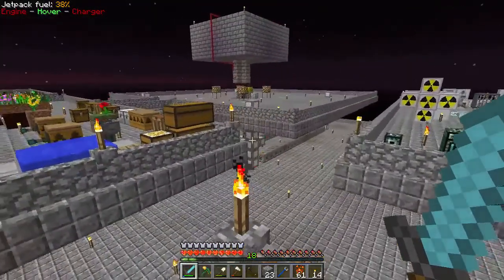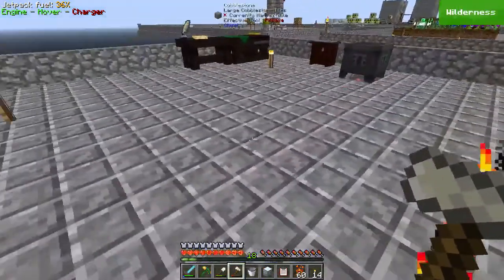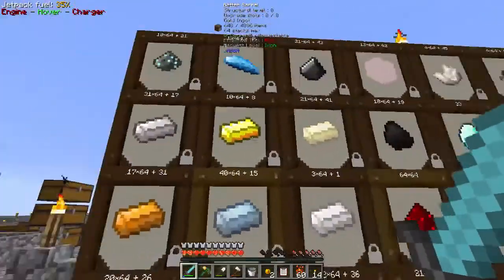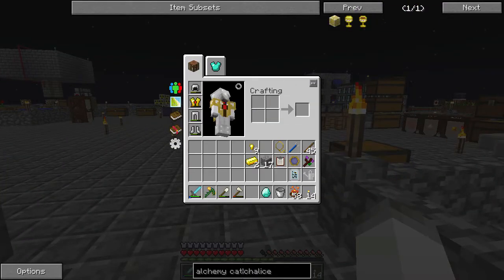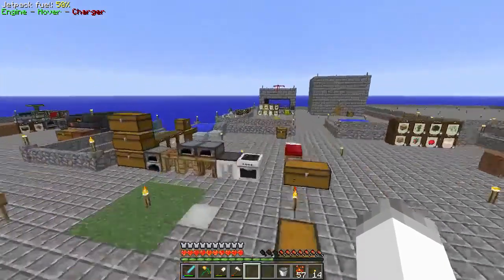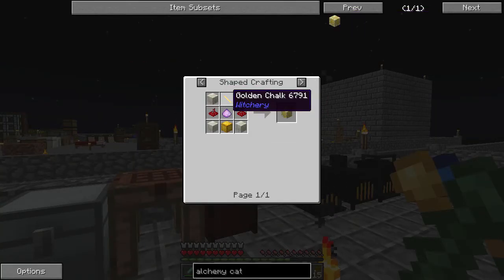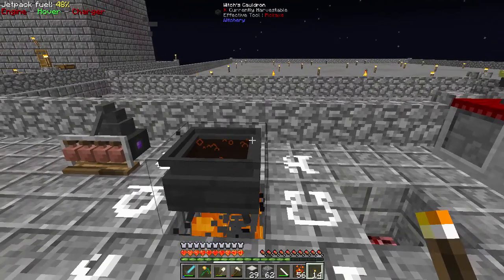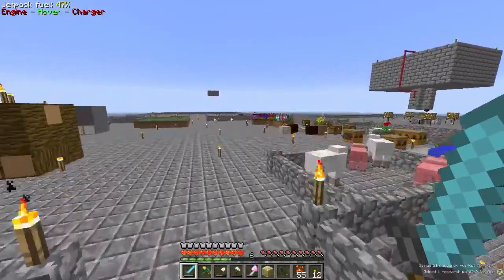Infinity Skyblock -- Episode 58: Alchemy Catalyst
In this episode, we set up a Witchery Altar and build some Altar Power so that we can start distilling and then work our way to the Alchemy Catalyst!

Infinity Skyblock, Expert Mode is a modpack that allows you to get some powerful items, but it's going to be hard to progress!